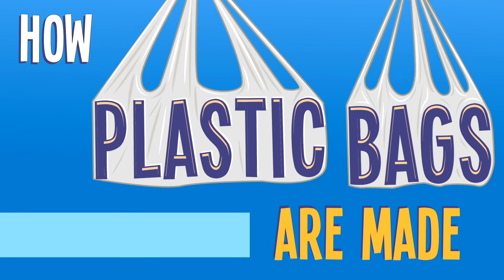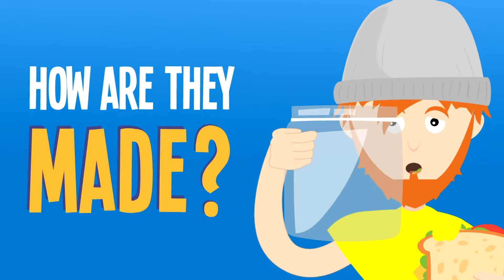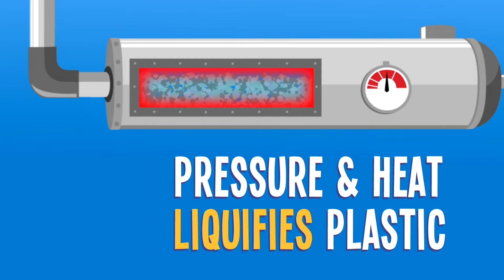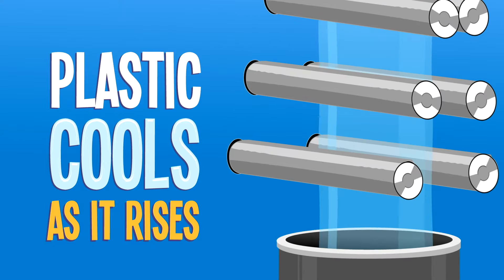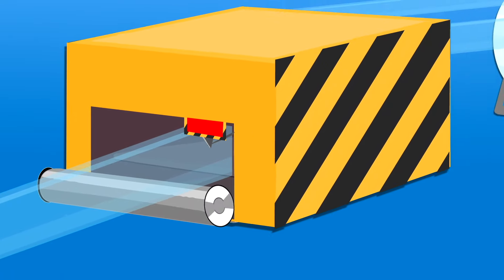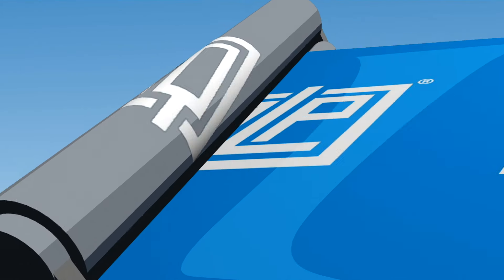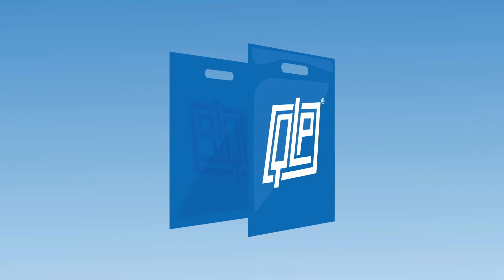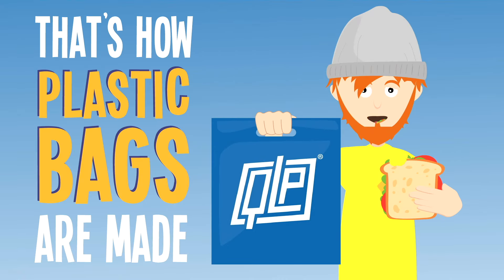How Plastic Grocery Bags Are Made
You carry plastic bags home from the grocery store all the time, but have you ever wondered how they're made! The process is known as blown film extrusion, which turns plastic pellets into liquid. Learn more by checking out this video.